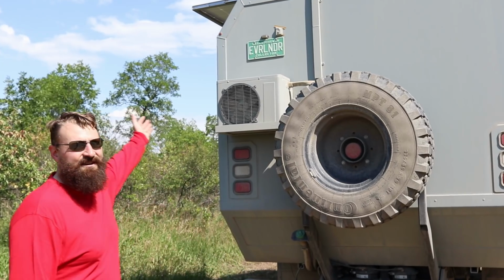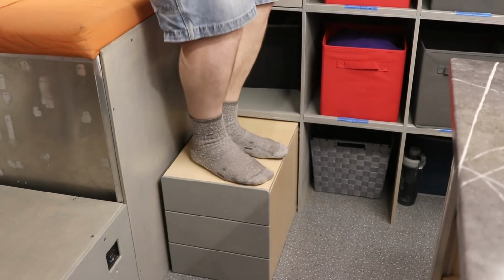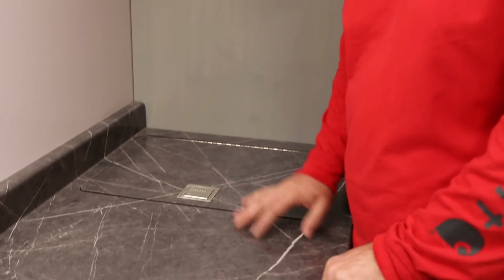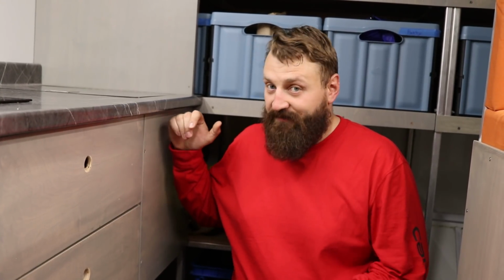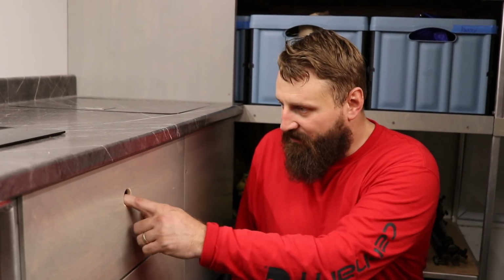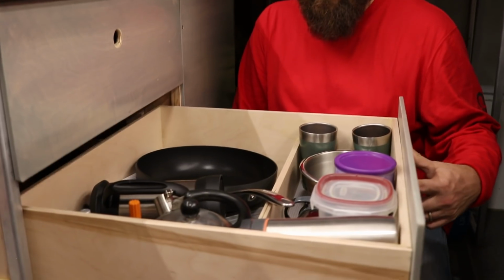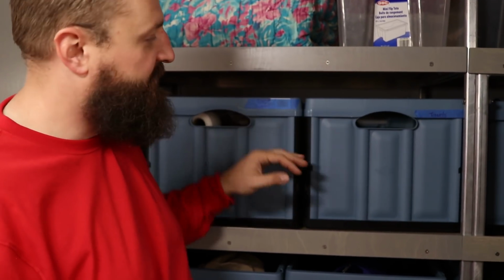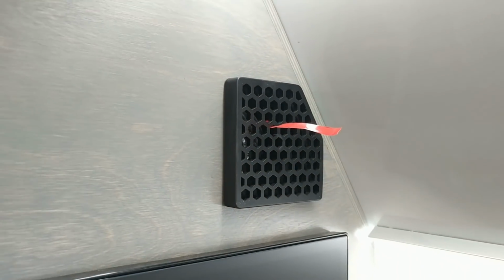DIY RV Interior, Engel Fridge Upgrades and Progress - How to Build an Overlander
A quick and dirty video this time, This video's got a little bit of everything - Raspberry Pi Cameras, Fridge Upgrades, Air Powered Bed Step, Shelving, and Storage.

We were out this weekend testing our Solar array and the MiniSplit AC and we are happy to report that the solar can keep up and still put a charge into the batteries when running the AC all day...

If you'd like to drop a few dollars in the hat for Fuel or Camera Gear, please consider becoming a member of the channel. For more information on becoming a member,